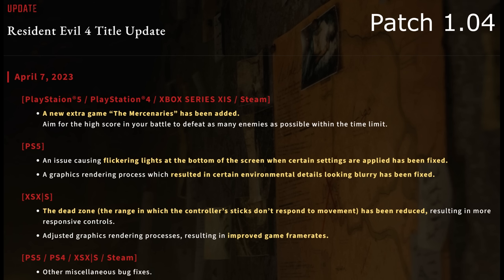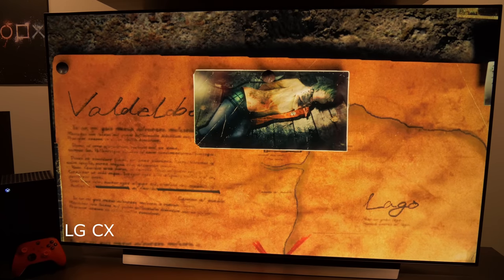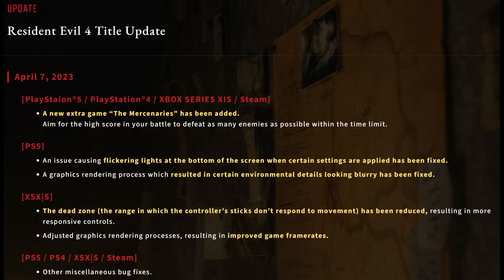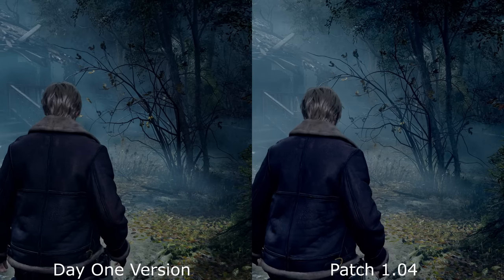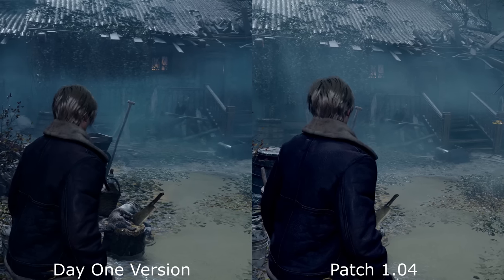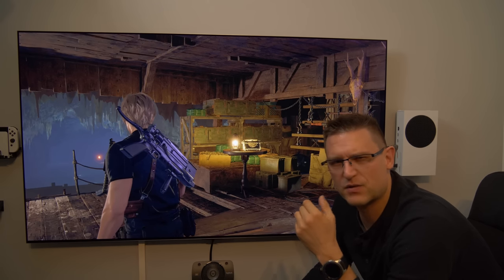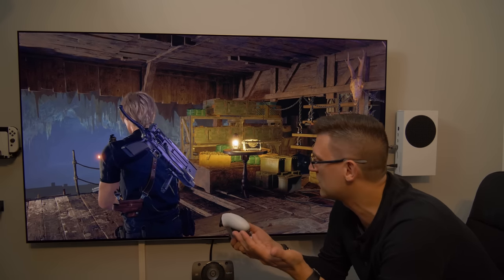Resident Evil 4 Remake - Picture Much Sharper on PS5 But Now Shimmering Is Even Worse - Patch 1.04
My Side By Side Comparison is labelled as Day one Patch. That is a mistake and it should be labelled as Patch 1.03.
2:10 PS5 Side By Side Comparison New Patch